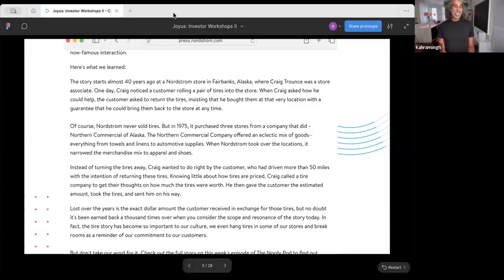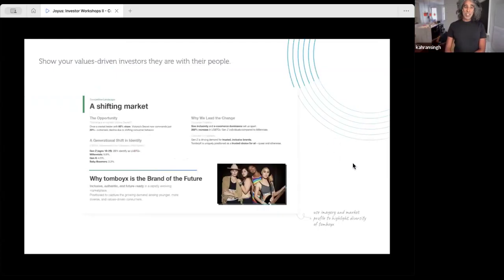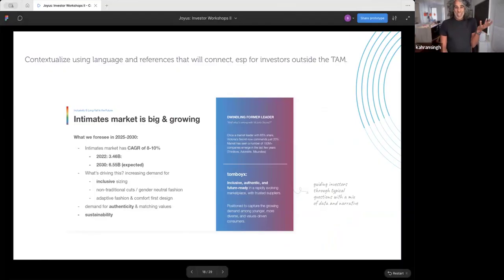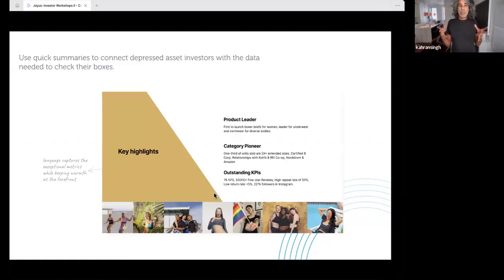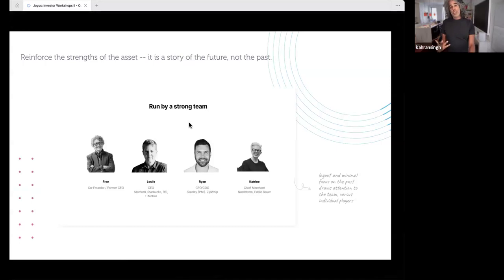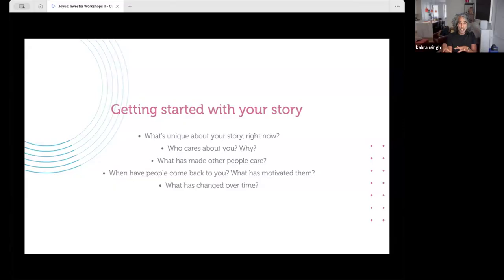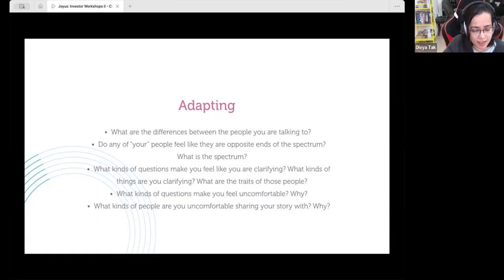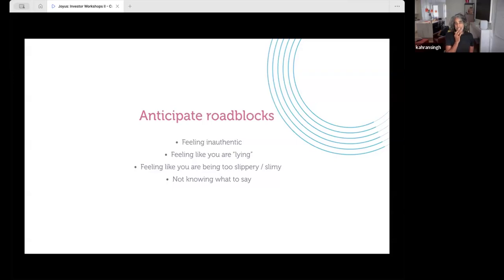Fundraising Strategy: Curating Your Story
We’re always curating what to keep in and what to leave out. Storytelling is the same. Two versions of the same story can both be true. For most companies, there’s many different ways to tell the story, to emphasize the key skills and growth needed for that conversation. This session is about learning how to hold the full complexity of your company while presenting the right facet in the right moment.

We’ll dive into storytelling not as a performance, but as an act of strategic alignment. How do you talk about the same business to a hype-driven VC, a cautious grant committee, and a curious early hire—without losing the thread?

About our partner | Joyous Studios

Joyus brings a holistic, playful approach to design. Whether it’s product design or system design, game development or brand building, we’re experts in storytelling, building and imagination. We help you build deeply meaningful relationships with your customers, no matter the product, industry or service. Our expertise is in understanding and triggering behavior, something we use to connect with your customers & people at an emotional level.

About our hosts | Divya Tak & Kahran Sign

Divya is a creative generalist who loves making things, everything from games, products and systems to comics, podcasts and storytelling. With joyus, she is learning how to build a business based on an artistic and creative vision. You can learn more about Divya here.

Kahran is a multidisciplinary visionary who has an unusual amalgamation of life experiences ranging from consulting to culinary school, writing poetry to running companies. With joyus, he wants to create the best place to work at and be the best partner to do business with. You can learn more about Kahran here.